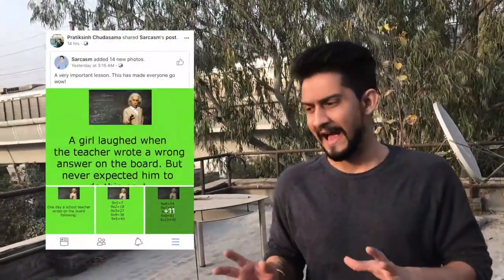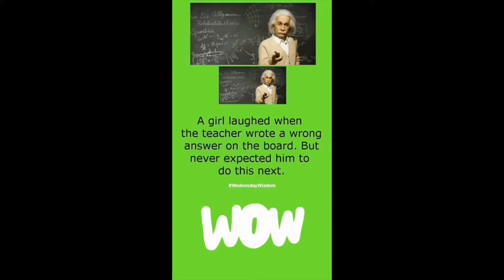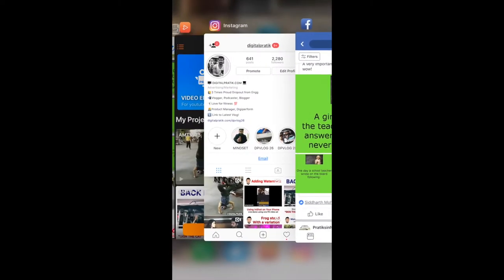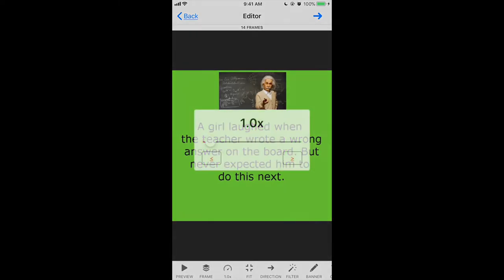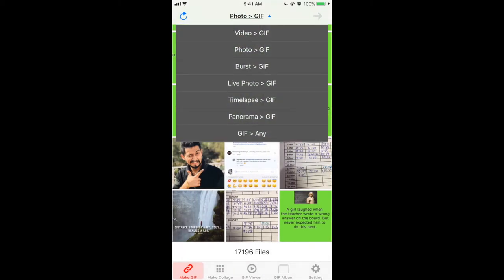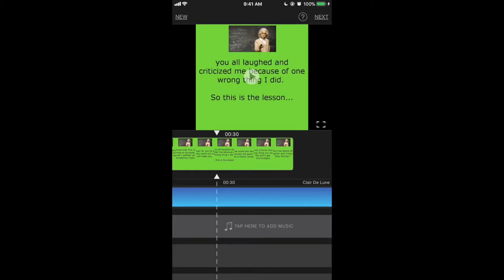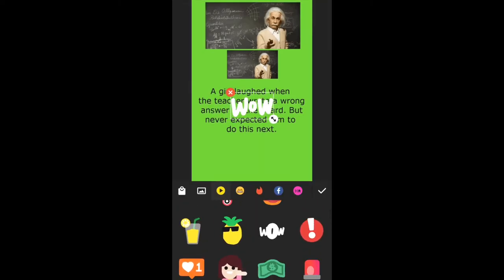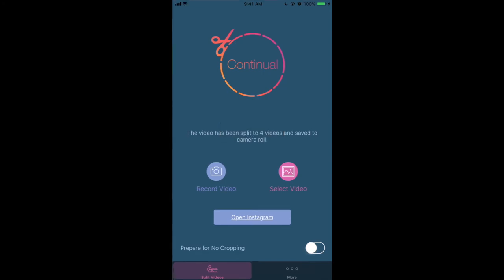Social Media Content Creation: Gif Toaster, Add Music, InShot, Continual | DPVlog 027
This morning I saw one nice motivational post on Facebook which was a series of 10-12 images. I liked it and I shared them all on my profile

Then I got a thought of combining all those images and making a nice video out of it which I can use as Instagram stories.

That's where I thought of documenting the entire process because just by listening you would think that what's the big deal. But when you will see the full episode you will realise how much challenges you will face and how many apps you would use.

I am sure you will love this.